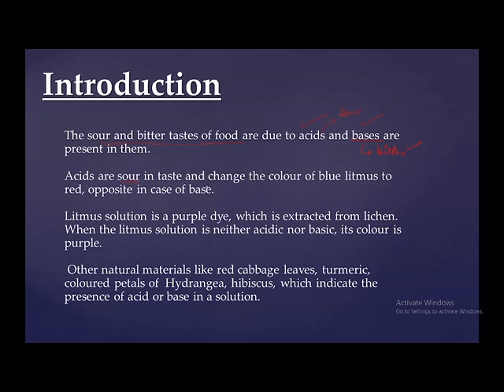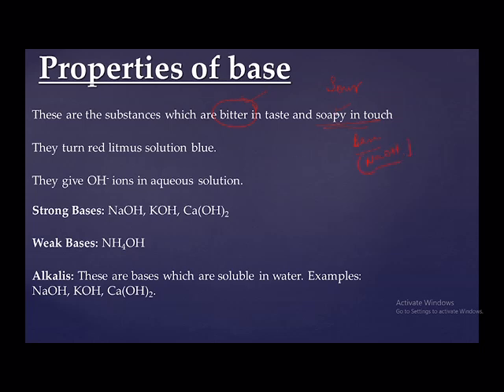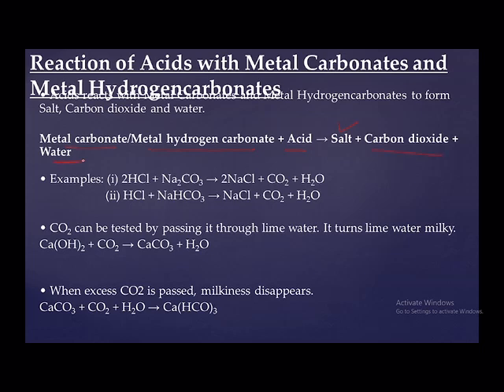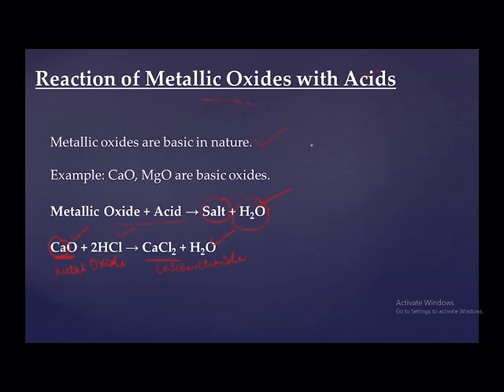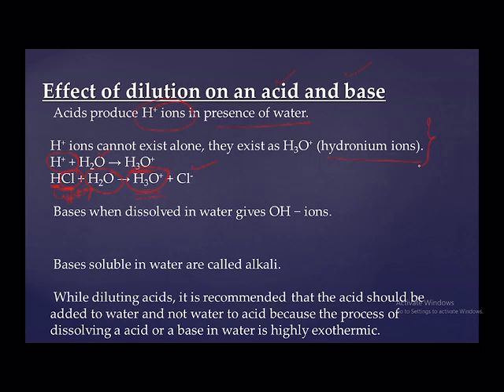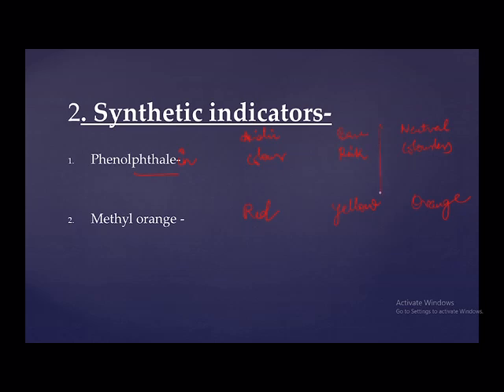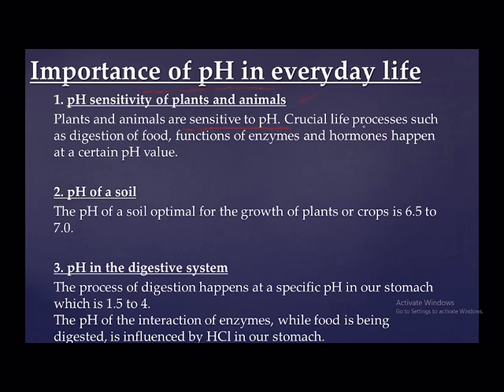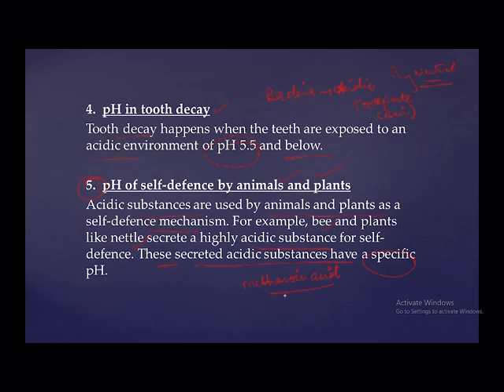Acid and bases